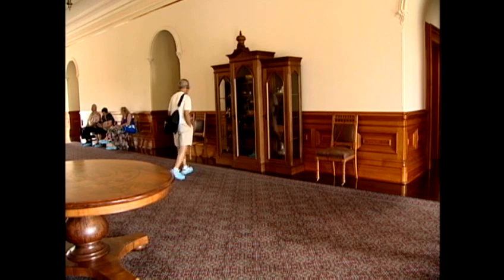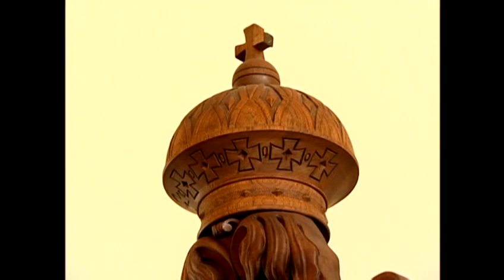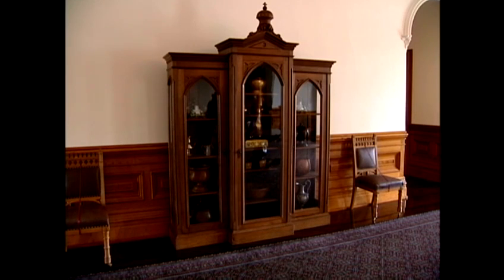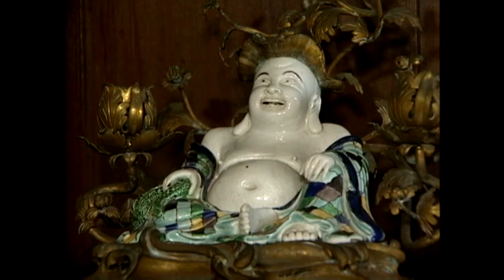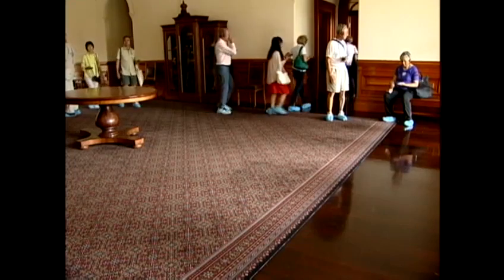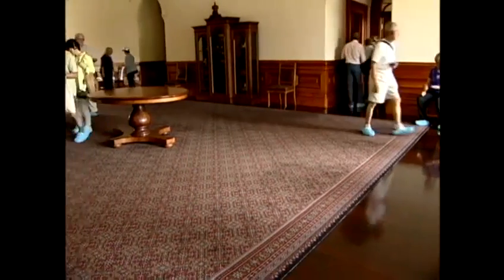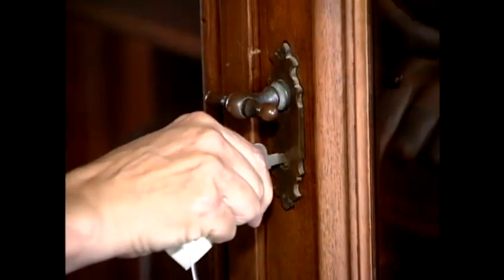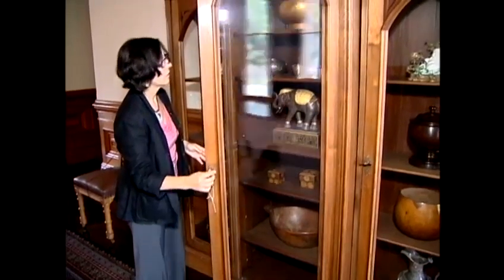King Kalakaua's cabinet unlocked after many years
Iolani Palace curators finally found the cabinet key while cleaning out a desk. For news you need to know,